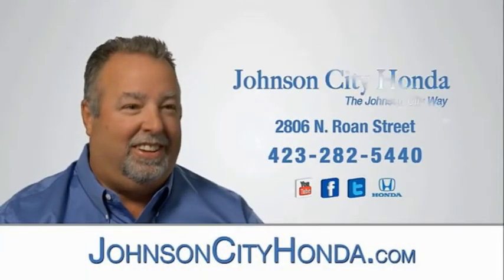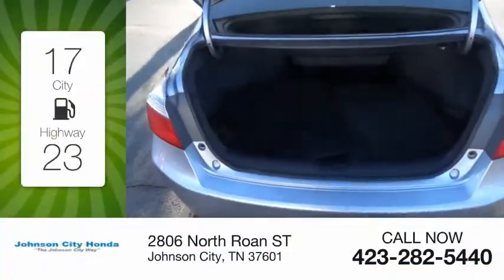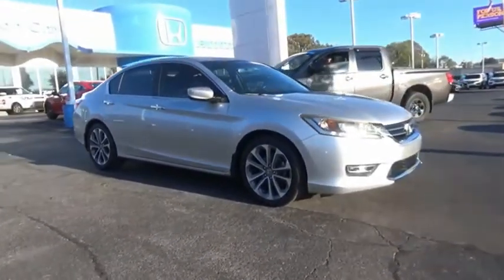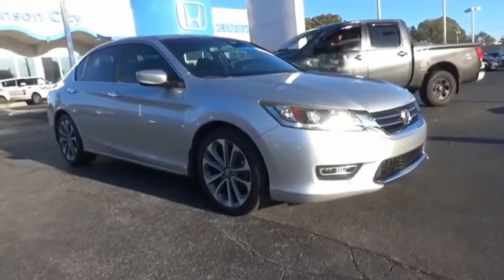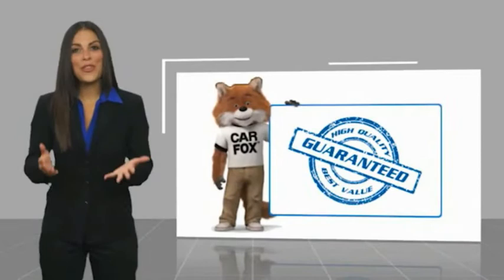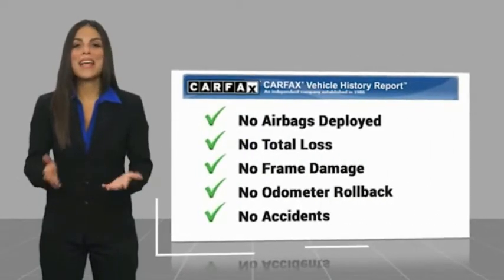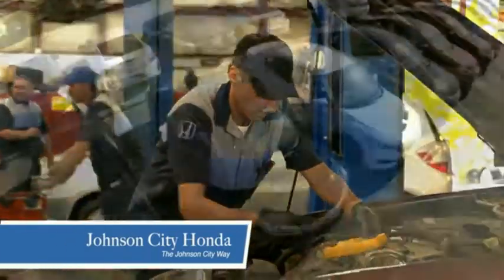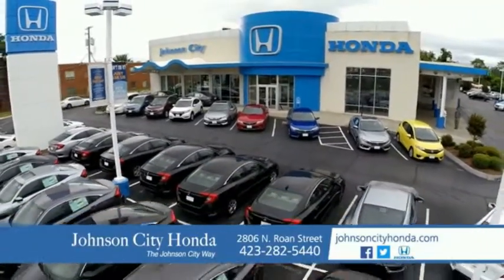2013 Honda Accord Sport Used H50118A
Alabaster Silver Metallic 2013 Honda Accord Sport FWD CVT 2.4L I4 DOHC i-VTEC 16V Accord Sport, 4D Sedan, 2.4L I4 DOHC i-VTEC 16V, CVT, FWD, Black w/Cloth Seat Trim.Recent Arrival! 26/35 City/Highway MPGAwards: * Car and Driver 10 Best Cars * 2013 IIHS Top Safety Pick * 2013 KBB.com Brand Image AwardsKelley Blue Book Brand Image Awards are based on the Brand Watch(tm) study from Kelley Blue Book Market Intelligence. Award calculated among non-luxury shoppers.  Kelley Blue Book is a registered trademark of Kelley Blue Book Co., Inc.Car and Driver, January 2017.The Johnson City Way.Reviews: * The Honda Accord is the Labrador retriever of sedans. If you want a hassle-free, pleasing family car with a reputation for quality and an immediate familiarity, it's hard to go wrong with the Accord. Coupe versions, meanwhile, add an element of sportiness, especially when fitted with the strong V6 engine. Source: KBB.com